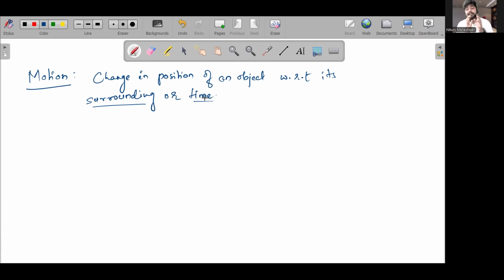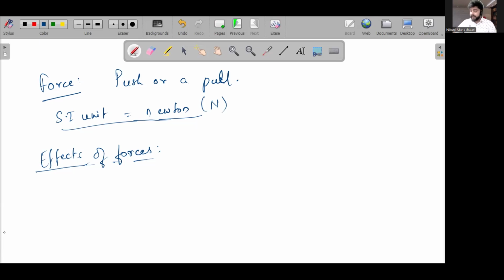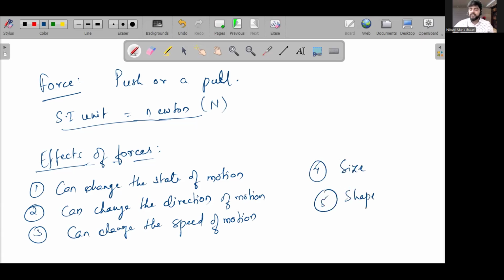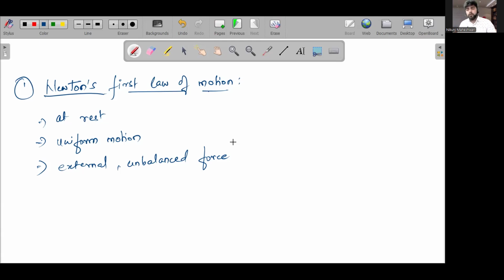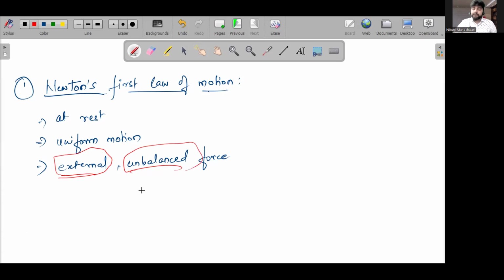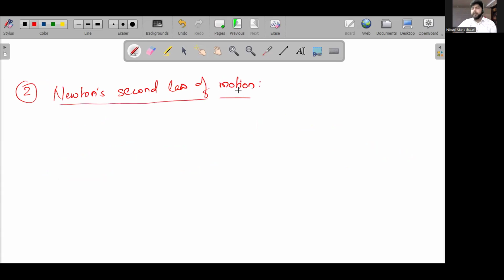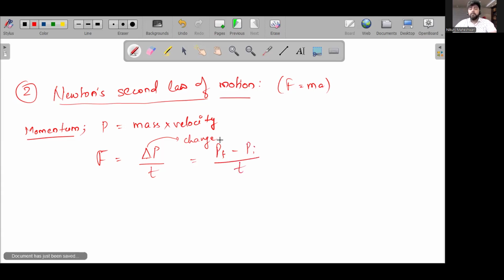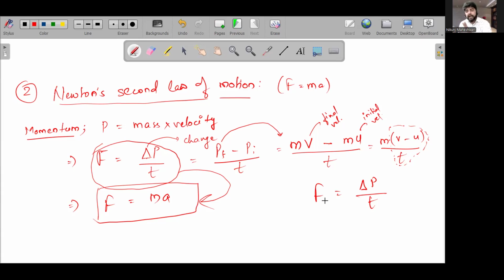Mastering Newton's Laws of Motion: A Comprehensive Guide for Grades 9-12 and JEE Foundation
Dive into the fundamental principles that govern our physical world with our engaging and thorough exploration of Newton's Laws of Motion! Whether you're a high school student aiming to ace your exams or preparing for the JEE foundation, this video tutorial is designed just for you.

In this video, we break down Newton's Laws in a clear and accessible manner, supported by visual aids and real-world examples that make learning both effective and enjoyable. From understanding inertia and force to exploring action and reaction, each concept is explained with clarity to ensure you grasp every detail.

Join us on this educational journey as we unravel the secrets behind motion and mechanics. Let's master Newton's Laws together and excel in your physics studies!